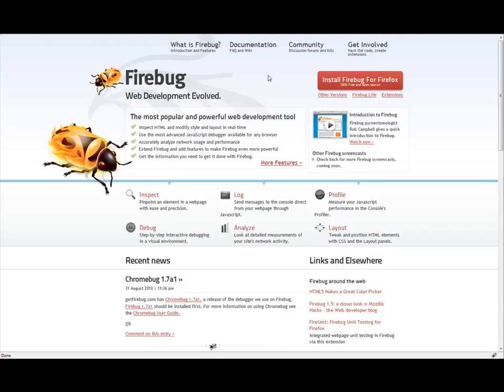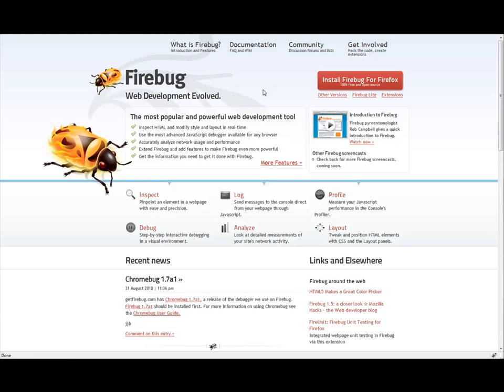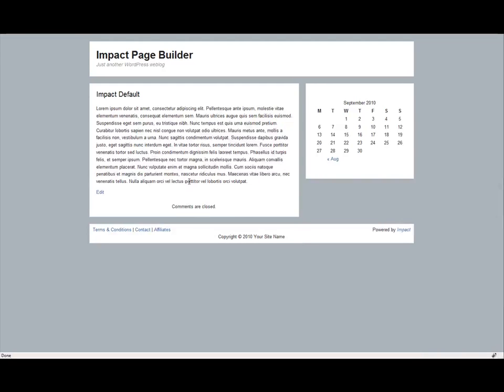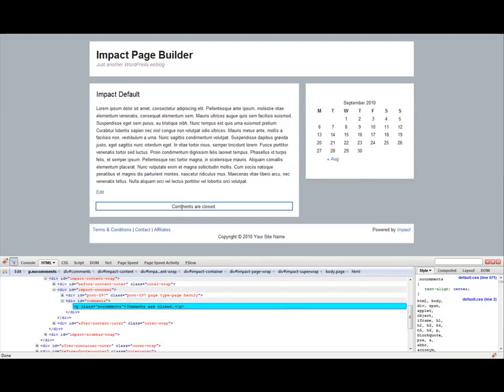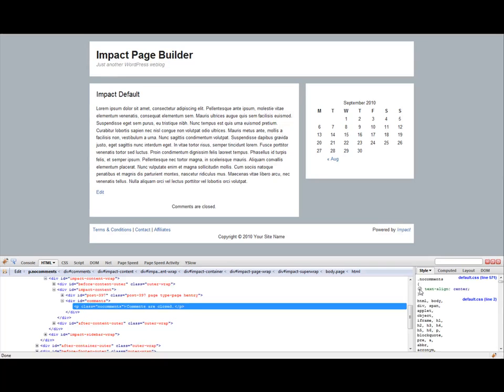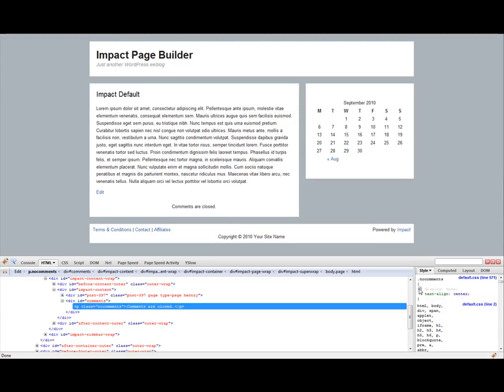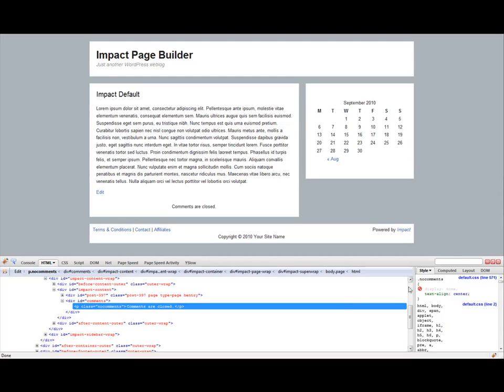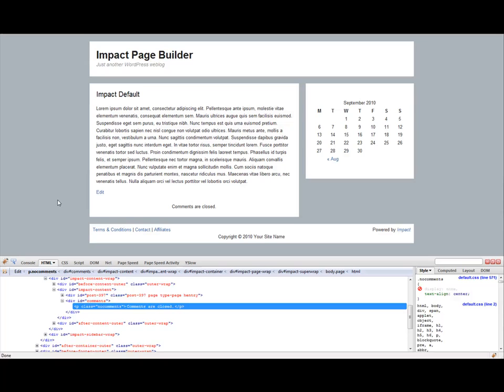Introduction To The Firebug Firefox Add on